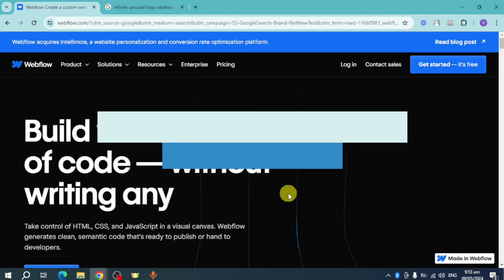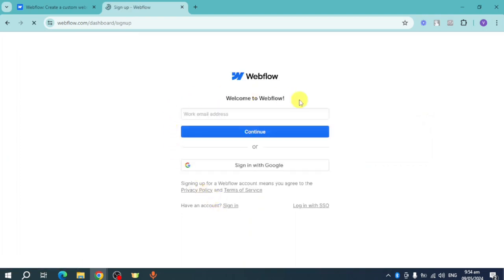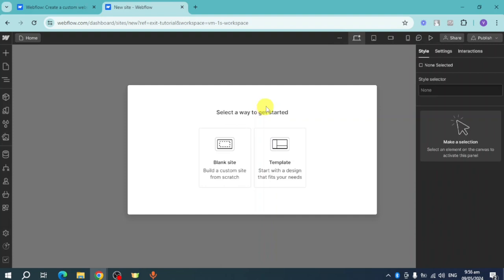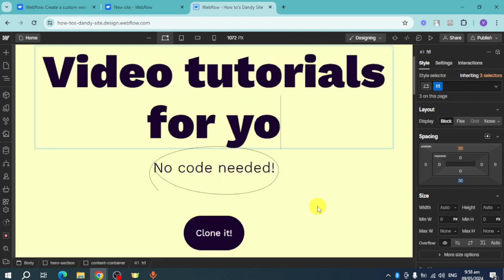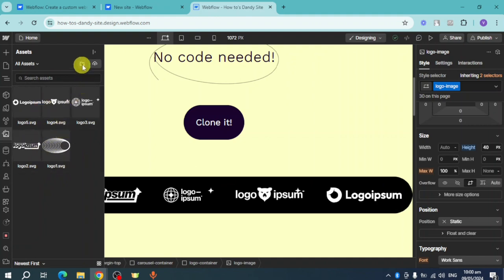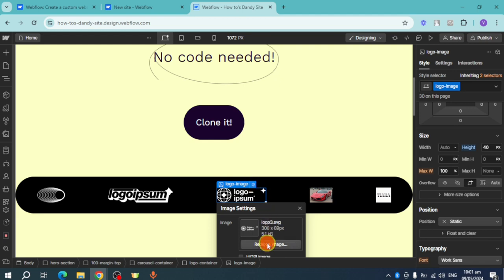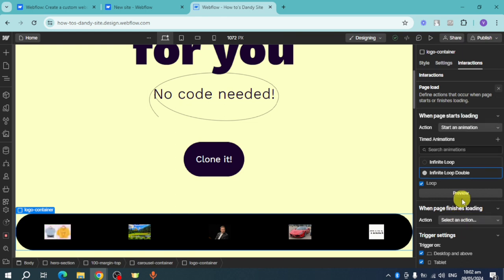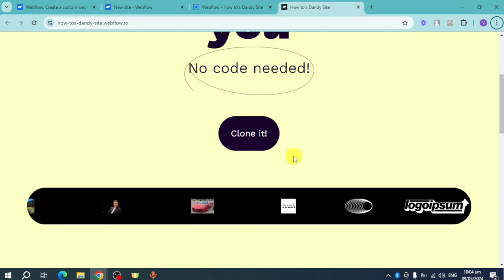How to Make Infinite Carousel Loop in Webflow || Webflow Slider (Full Guide).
Learn how to create an infinite carousel loop in Webflow with this full guide on Webflow Slider. Keep your website dynamic with this helpful tutorial!